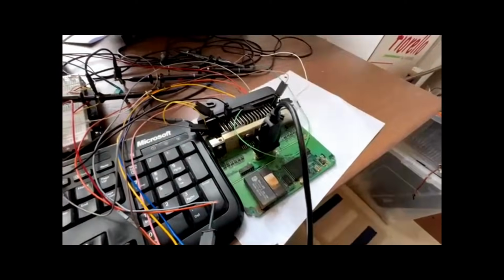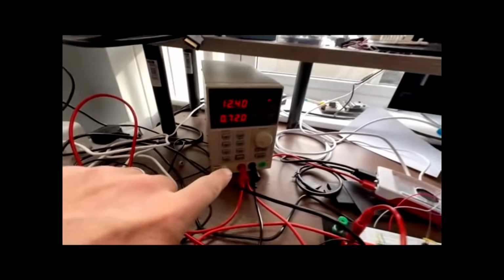Uncle Mark Hostage Video #2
Uncle Mark is being held hostage until he has gone through all the Cerbera Electronics , fix and improved them , he is also backwards engineering all the black boxes, and creating circuit diagrams for them all , as well as test rigs